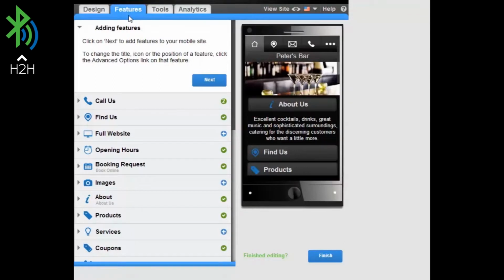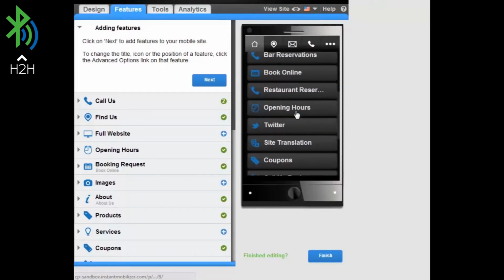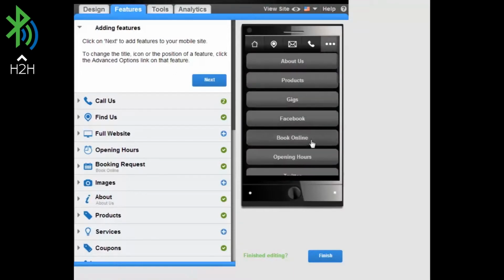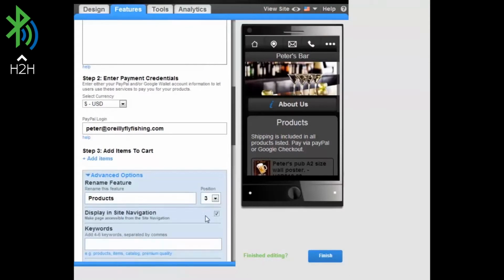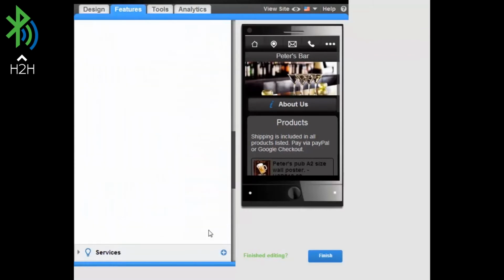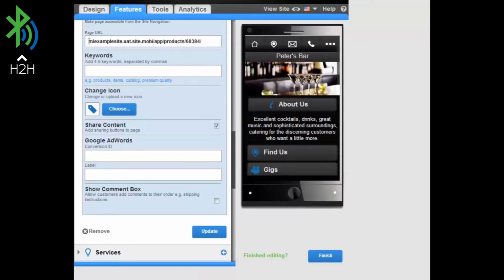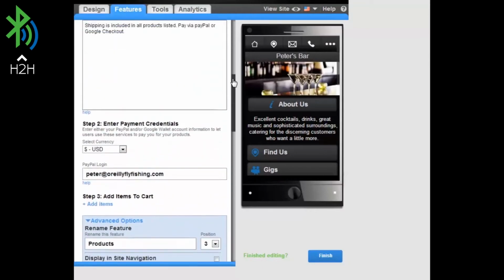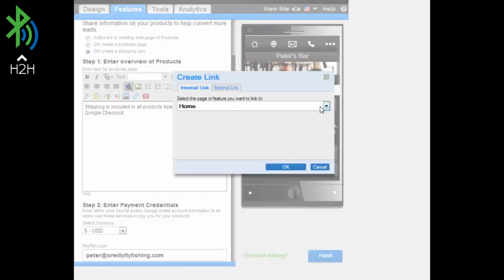Miipharos 7 How to hide features from the site home page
miipharos tutorial video